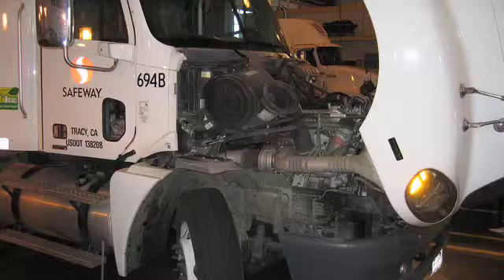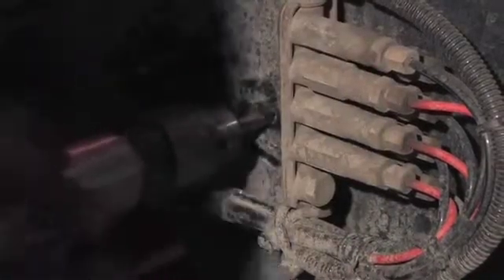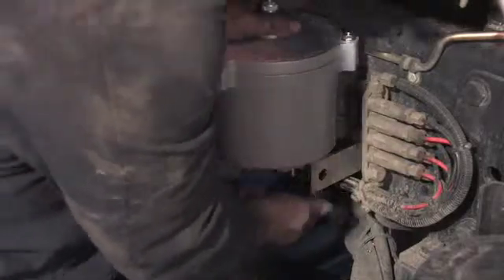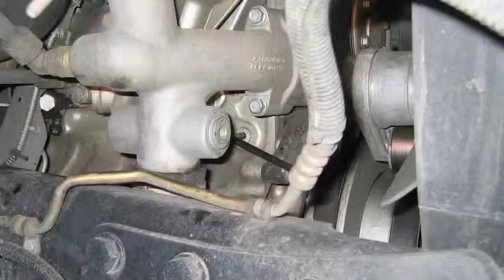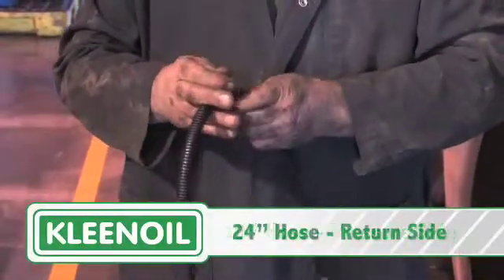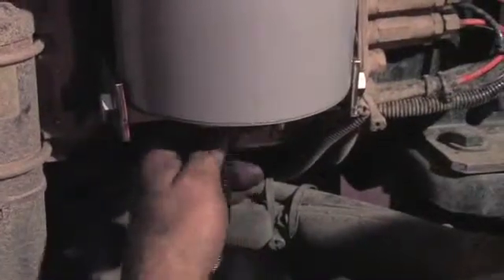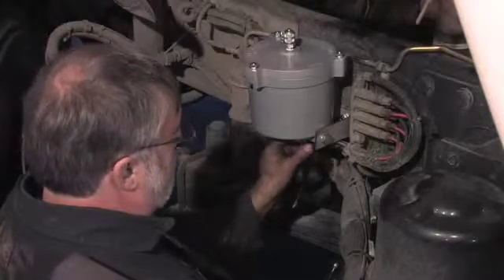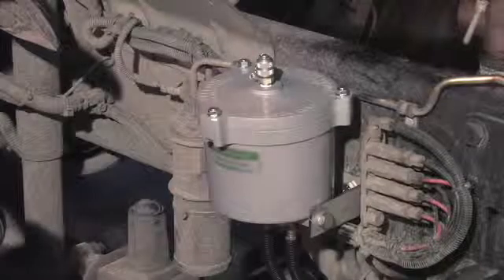Kleenoil Mercedes Installation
Kleenoil Onboard Oil Recycling System bypass filtration system how to video on installation on Mercedes engines.